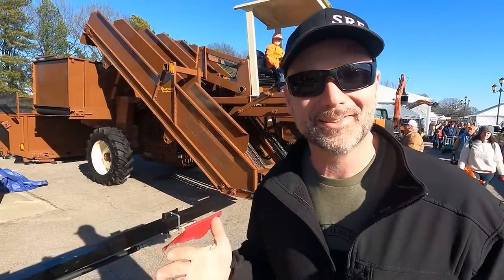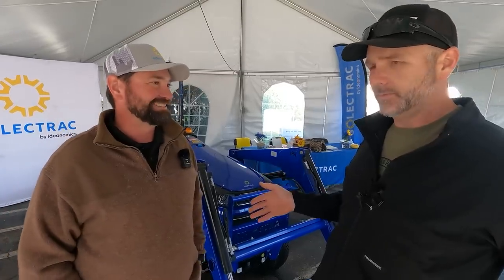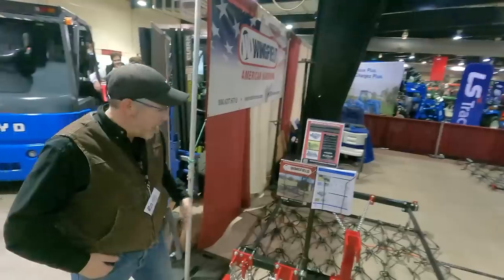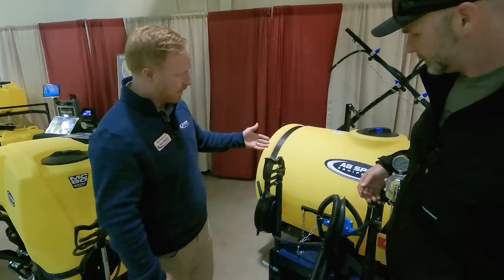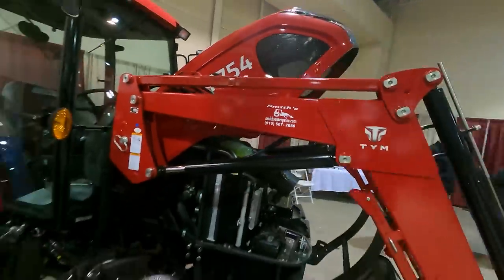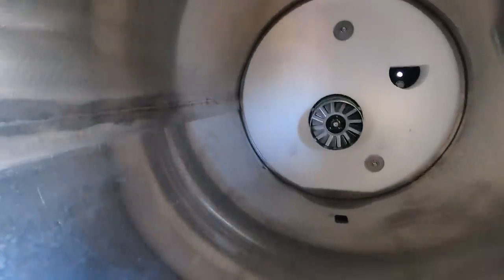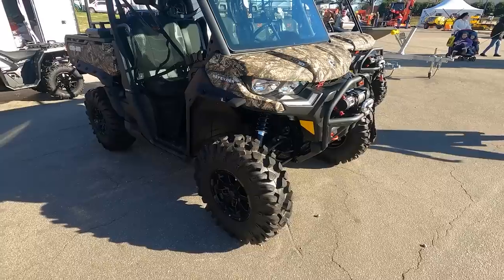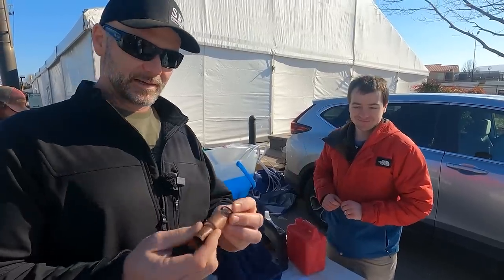You wanna argue? Electric Tractor? I can't believe what I'm hearing...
You wanna argue? Electric Tractor? I can't believe what I'm hearing... Come along as we check out some cool tools and equipment from the southern farm show 2023 her in Raleigh NC..the best of! Awesomeness! @SolectracElectricTractors @wingfieldamericanharrow8231 @AgSprayEquipment @CleanEnergyHeating @woodmizer @Chevrolet @CANAMOFFROAD @PolarisORV